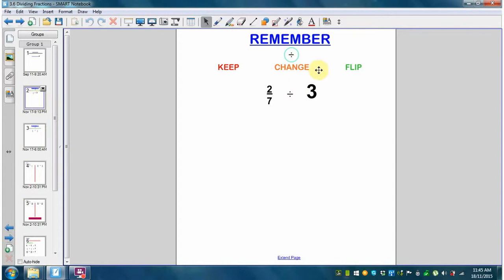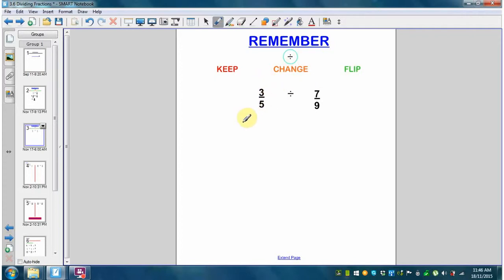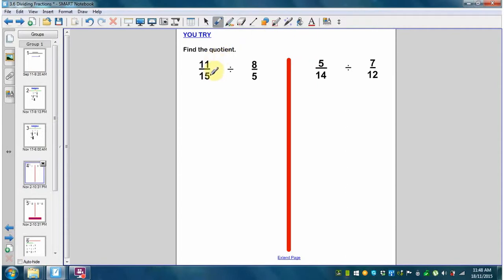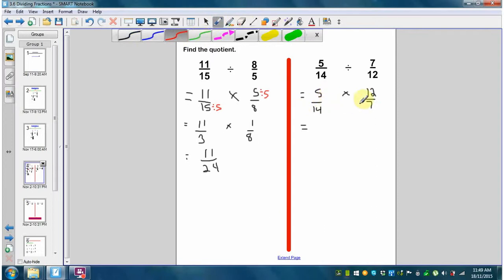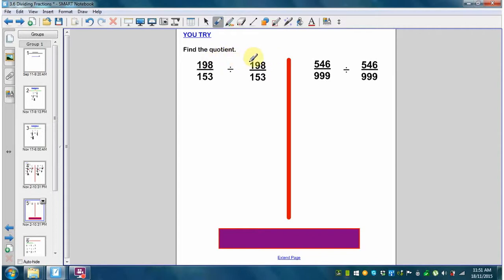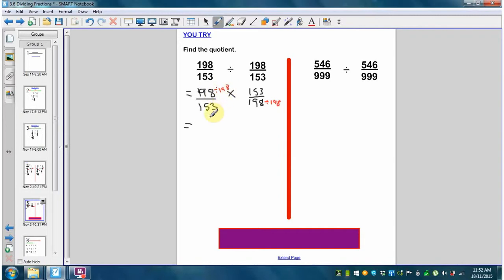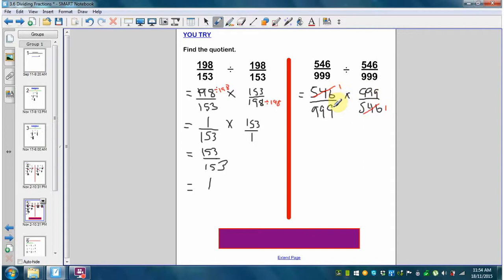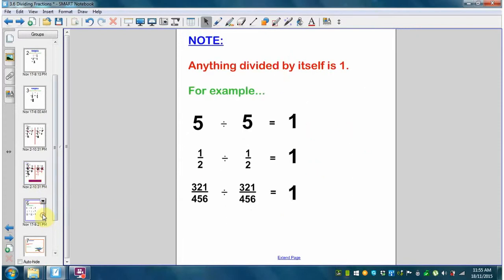MATH 8 - 3.6 Dividing Fractions